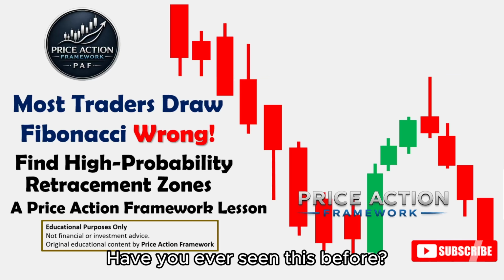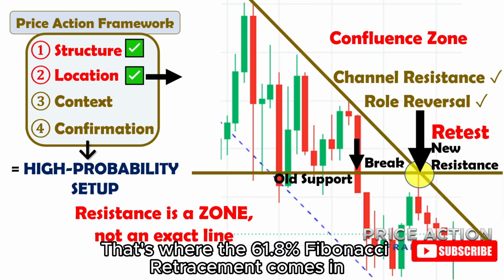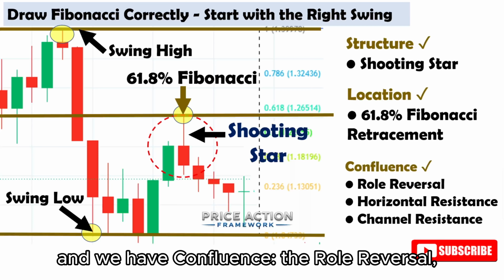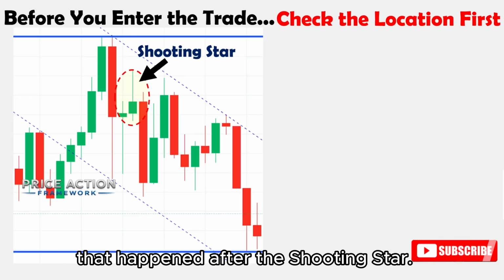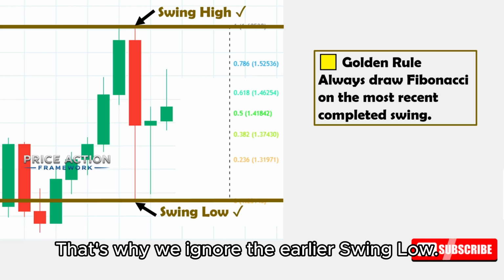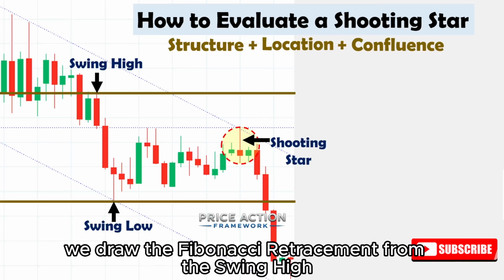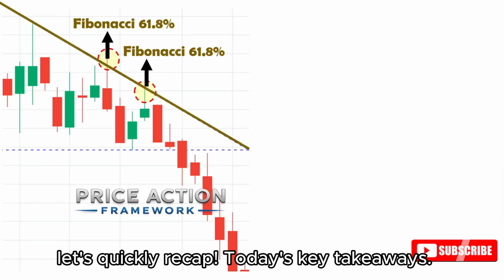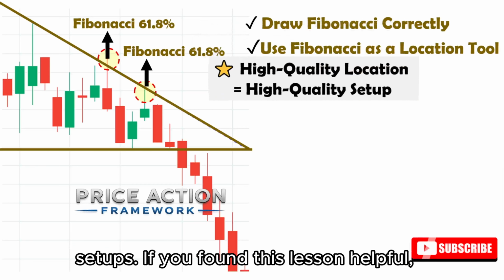How to Use Fibonacci Retracement (61.8%) Like a Pro | Price Action Trading Strategy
Welcome to Price Action Framework!
Master the 61.8% Fibonacci Retracement the right way.

In this lesson, you'll learn how to use the Fibonacci Retracement tool as part of a Price Action trading approach—not as a standalone buy or sell signal.

In this video, you'll discover:

✅ How to draw Fibonacci correctly
✅ Why the 61.8% Fibonacci Retracement is important
✅ How to identify high-quality reversal locations
✅ How to combine Fibonacci with Price Action and technical confluence
✅ Common mistakes traders make when using Fibonacci

Remember:
Fibonacci doesn't tell you when to buy or sell. It helps you identify meaningful locations where high-quality Price Action setups may develop.

🎯 Next Lesson: Measured Move Completion – another powerful location tool that often complements Fibonacci when identifying high-quality reversal zones.

The content provided on the Price Action Framework channel is for educational and informational purposes only and does not constitute financial, investment, or trading advice. Trading financial markets involves substantial risk, and you may lose money. Always conduct your own research and consider seeking advice from a qualified financial professional before making trading or investment decisions.

The presentation, scripts, graphics, narration, and video editing in this video are original content created for the Price Action Framework channel. The underlying trading concepts, terminology, and principles discussed may be based on generally known market-analysis and technical-analysis concepts.